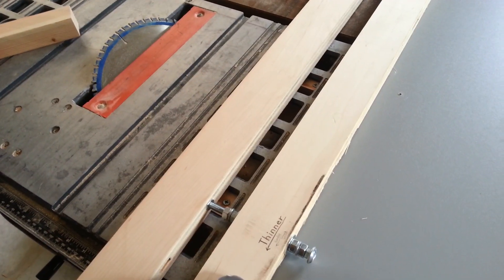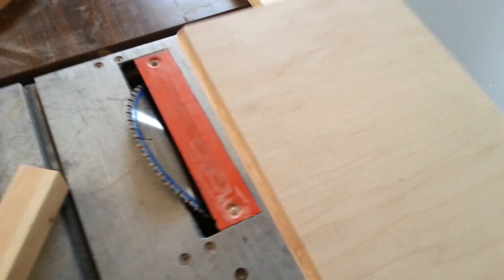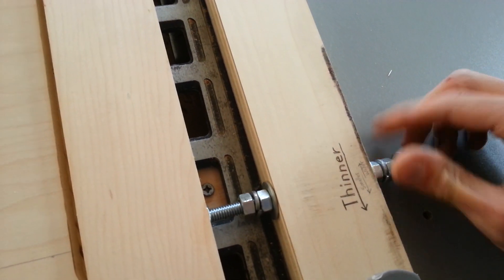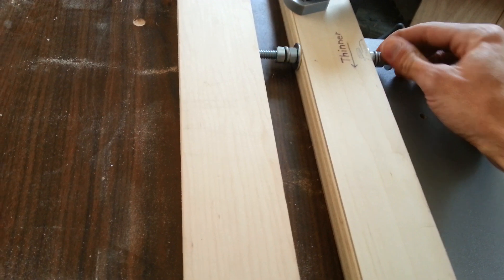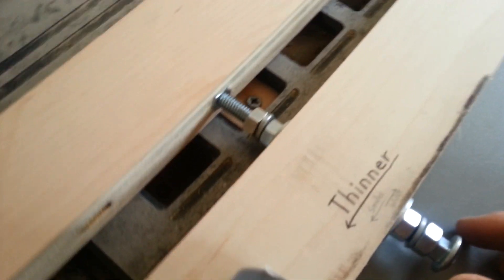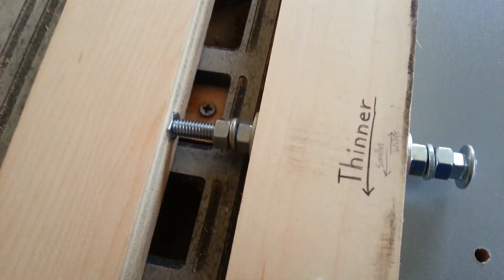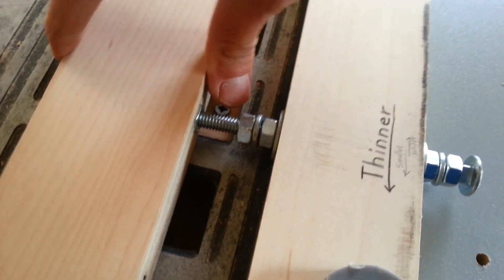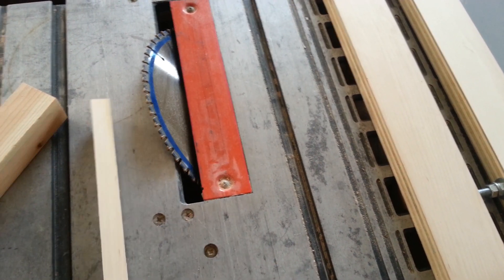CNC_2 Micro adjustment fence for table saw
Diy micro adjustment fence used to cut CNC sled.  The sled has 45 degree points at the edges to match the aluminum rails.  Make this fence for perfect edges on your CNC sled.